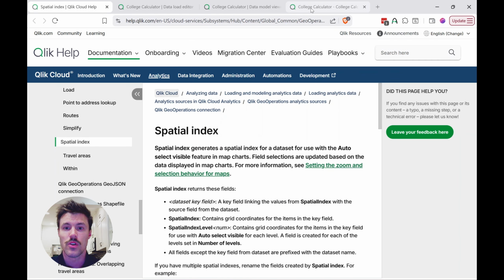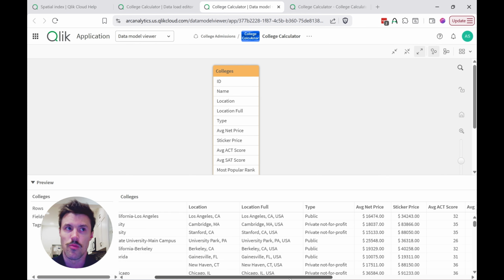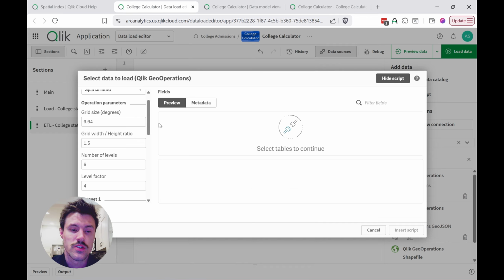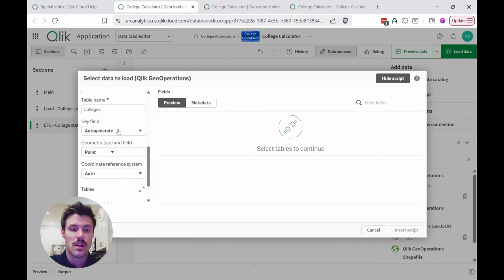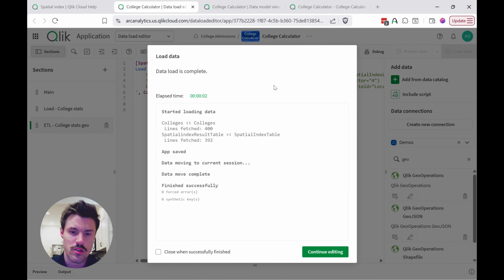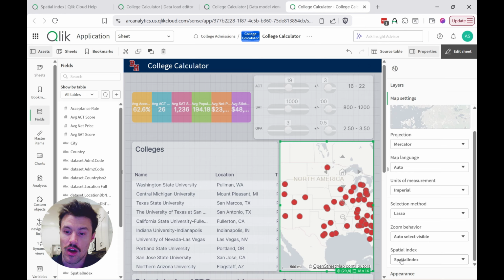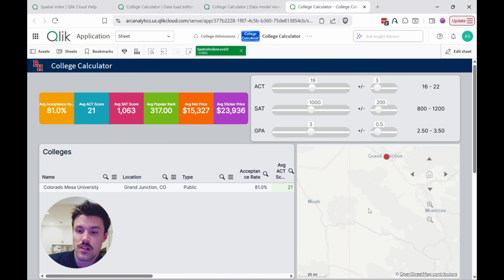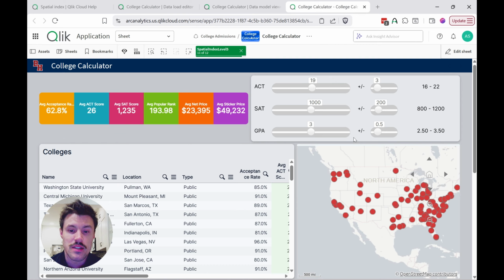Spatial Index: New Qlik Cloud Feature Explained (Full Walkthrough)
The map object in Qlik Cloud just got an update.

In this video, I'll explain what the new Spatial Index feature is, how it compares to the current methods, and how to set it up.

Spatial Index is a new option in the GeoOperations connector that will generate an index table for a given location field. This index table associates each location with cells in a grid (not one that you see -- it's just for the map object). This enables another new feature in Qlik Cloud: the Qlik map object can now select visible points!

Now, instead of zooming into a map and then manually selecting the visible points, you can now simply zoom in and Qlik will automatically select the points that are visible when you stop zooming.

Chapters:
0:00 - Intro
1:13 - Current method of selecting points in a map
2:19 - Data model setup
3:14 - Qlik script setup
3:46 - Create a spatial index table
7:26 - View our new spatial index table
7:59 - Adding our spatial index table to a map object
9:33 - Viewing the results in our map
11:02 - Final thoughts
11:48 - Skool.com, ArcAnalytics.co, LinkedIn

### 🔗 Links & Resources